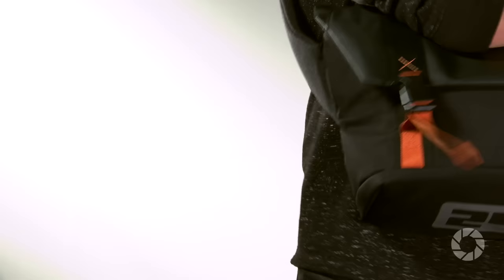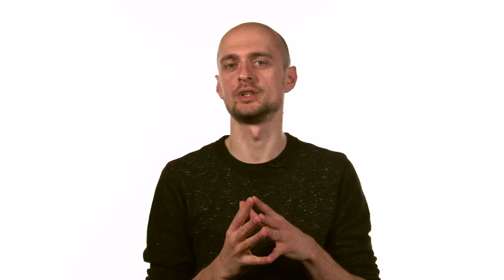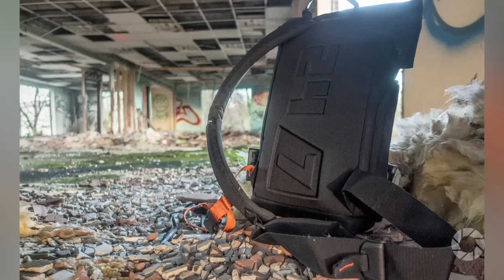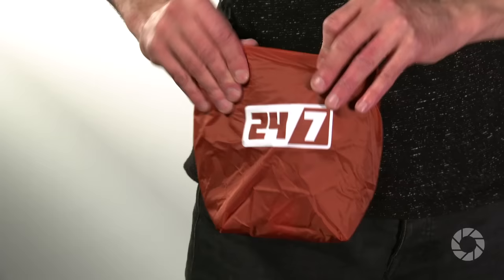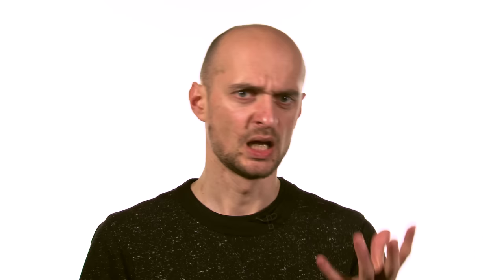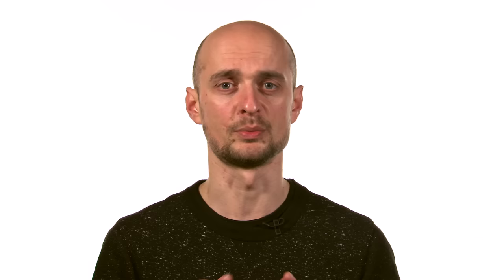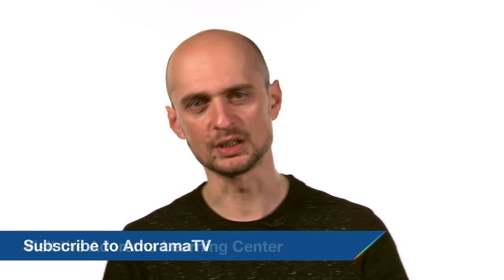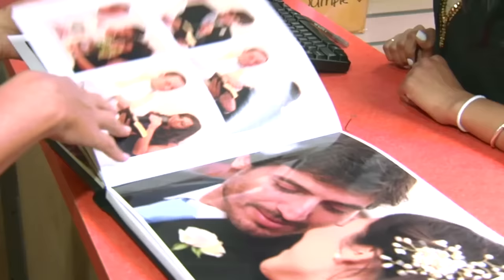Traffic 24/7 Bag Collection : Product Overview with Marcin Lewandowski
In this product overview video, Marcin looks at the various bags that are a part of the 24/7 Traffic Collection.

Photographs by Marcin Lewandowski